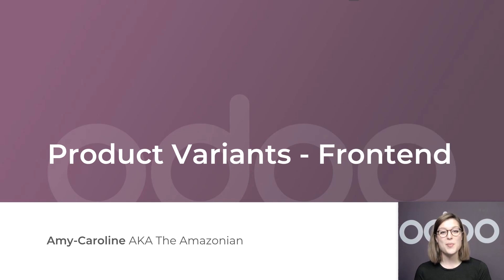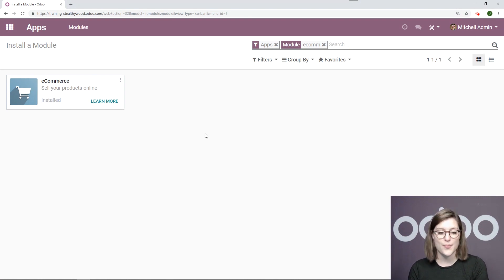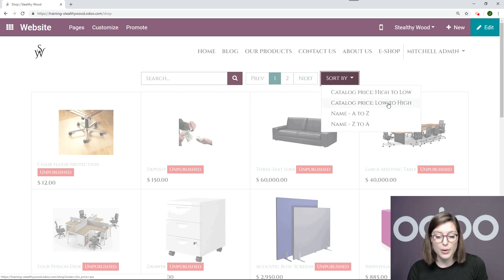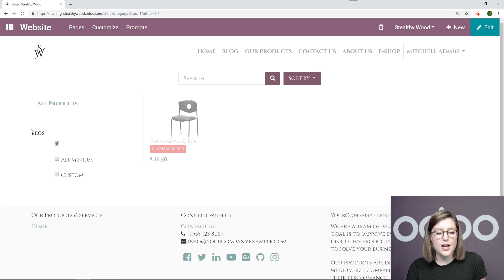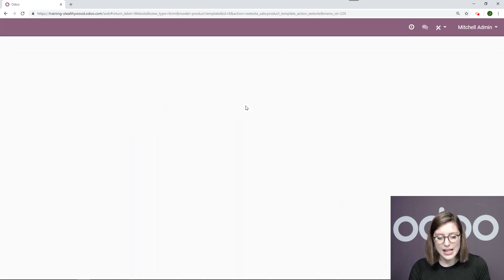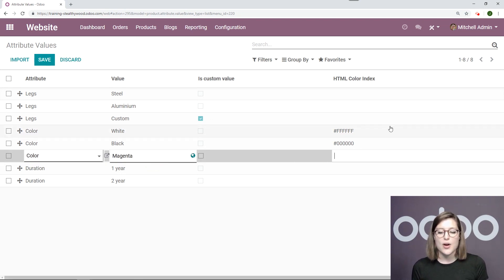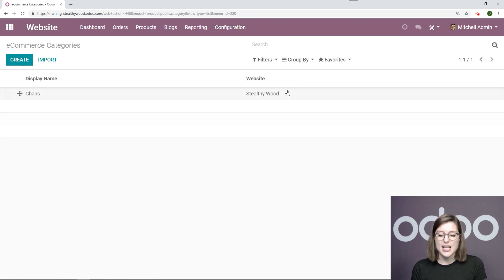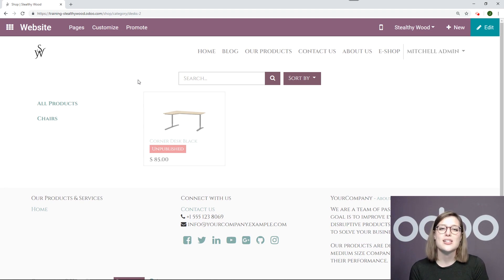[ARCHIVED] Product Variants - Frontend | Odoo eCommerce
In this video, learn how to configure your product variants in Odoo eCommerce frontend.